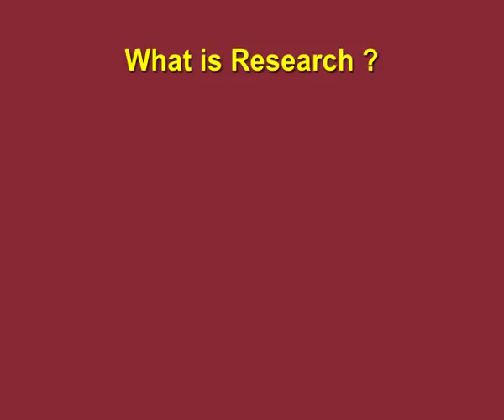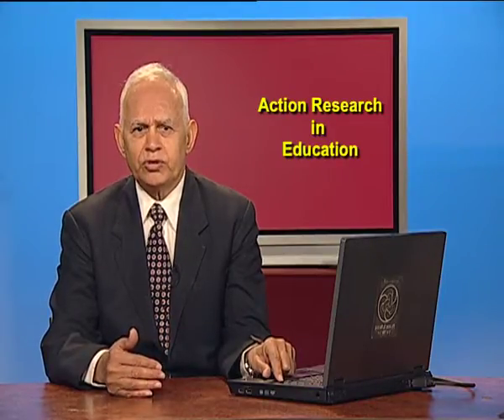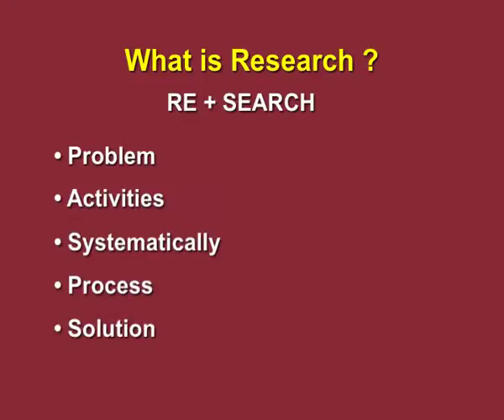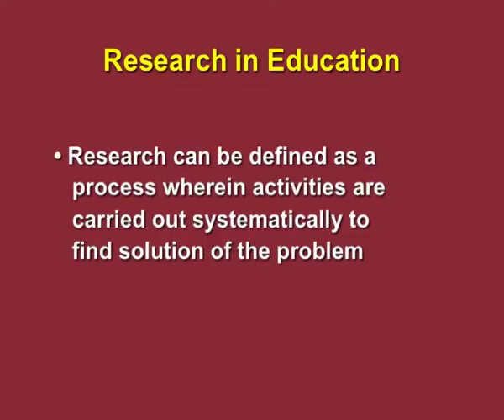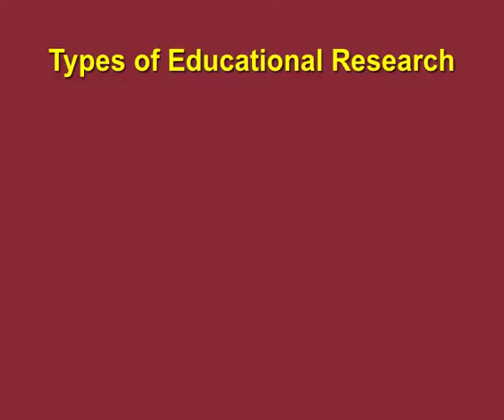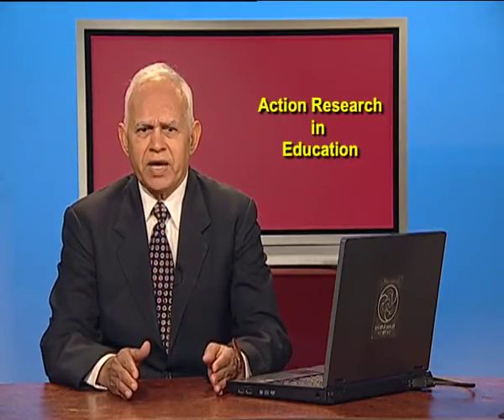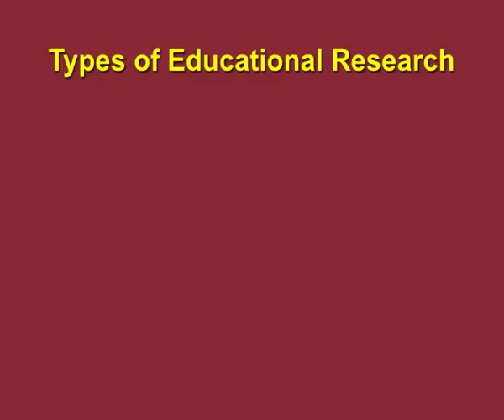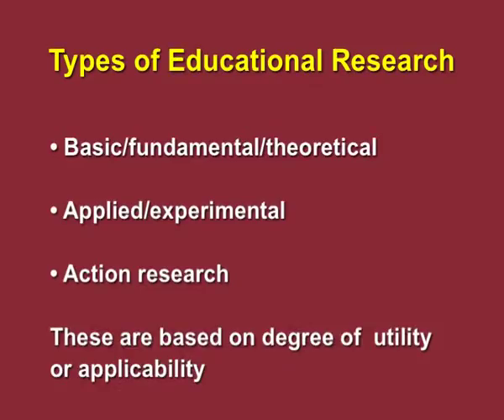Action Research in Education, Part -1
Subject: General
Course: Teachers